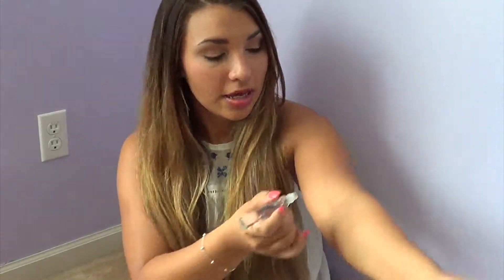Wedding Essentials | Must Haves for the Wedding Day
These are just a few things every bridal party should have the day of the wedding!! I hope you found this helpful!

Twitter & Instagram: Simplyysammie